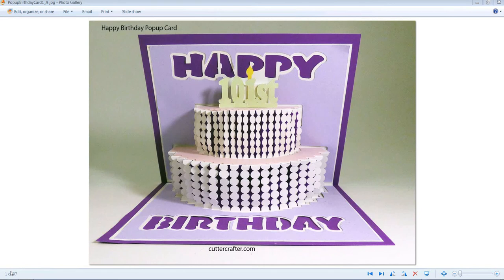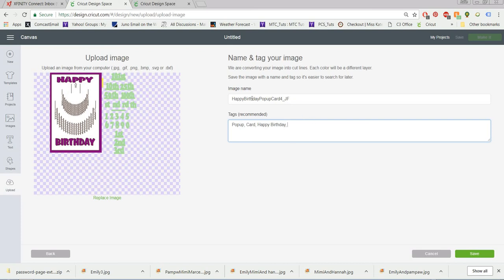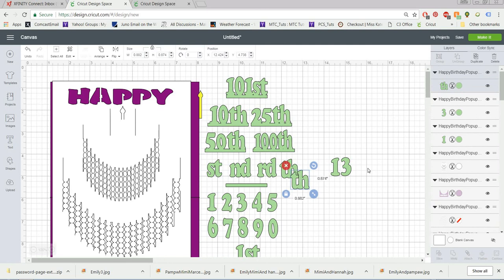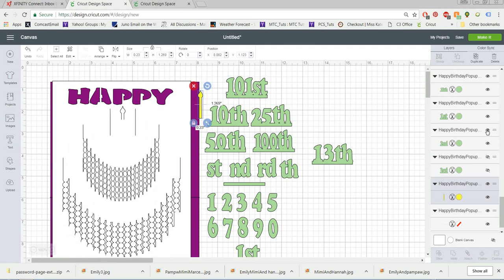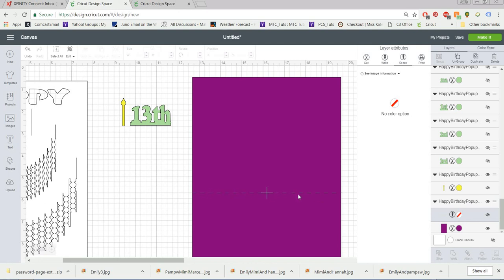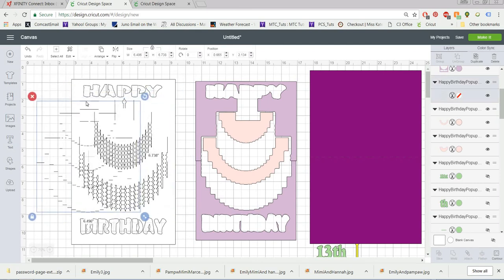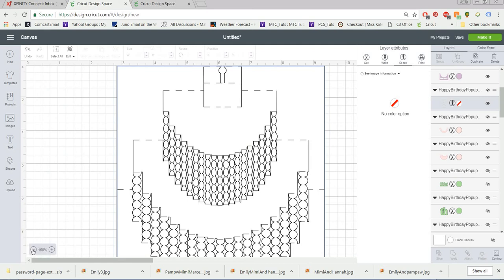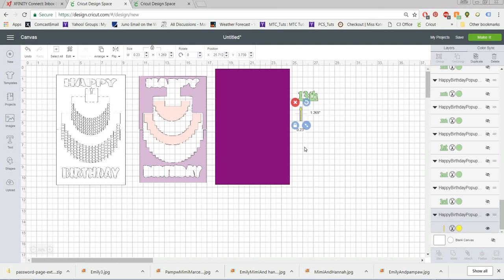Importing and Using a Popup Card Design in Cricut Design Space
Learn how to adjust an SVG Popup Card cutting file import into Cricut Design Space so that it will cut properly in this video tutorial by Julie of cuttercrafter.com  The SVG cutting file that will work in most cutter software is available for FREE download from cuttercrafter.com